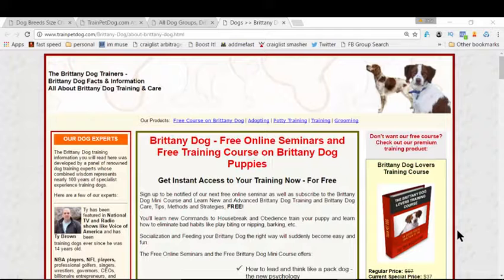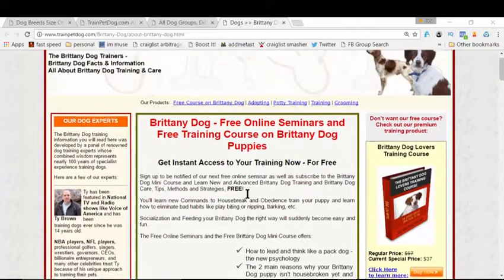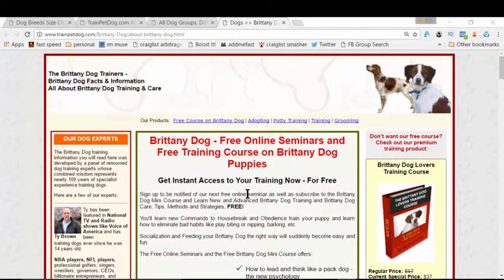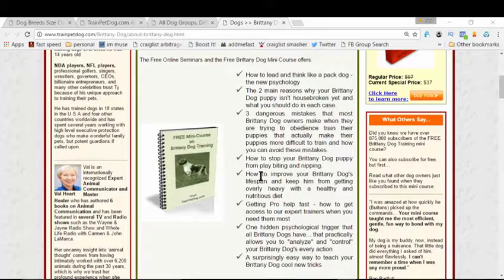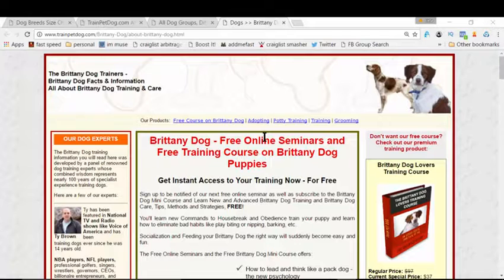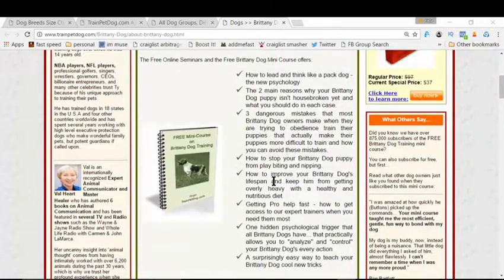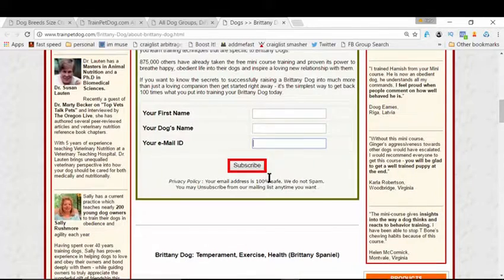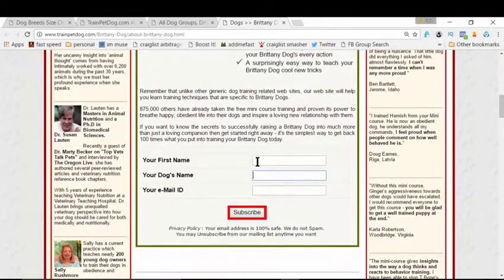how to train a american brittany